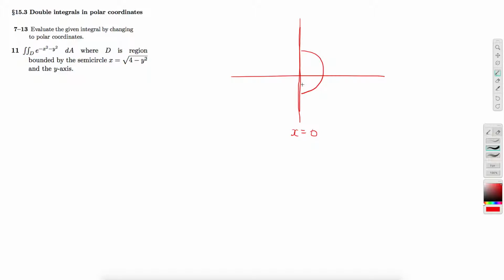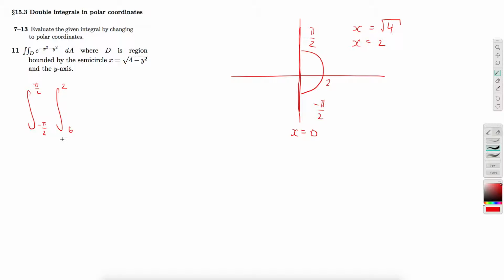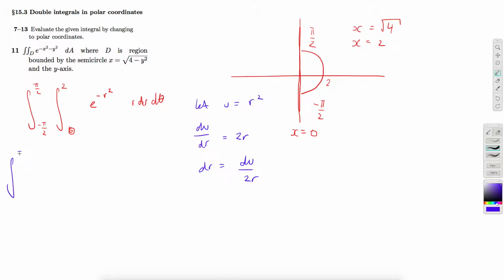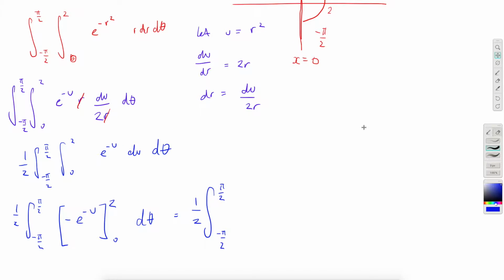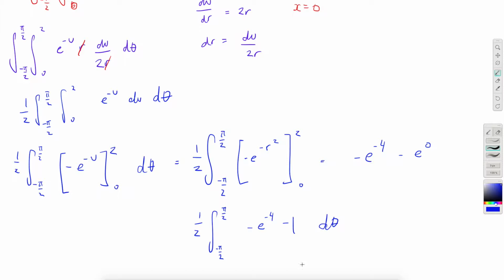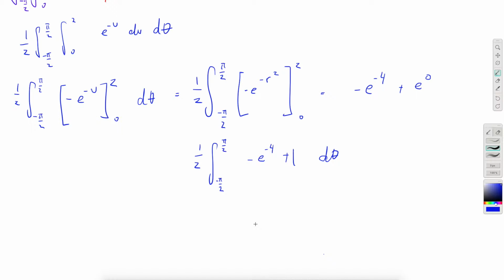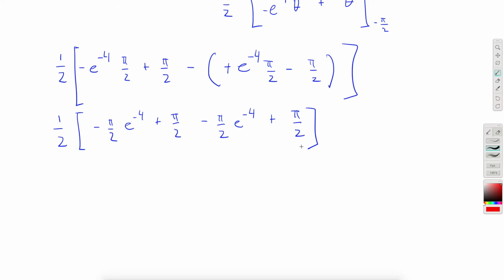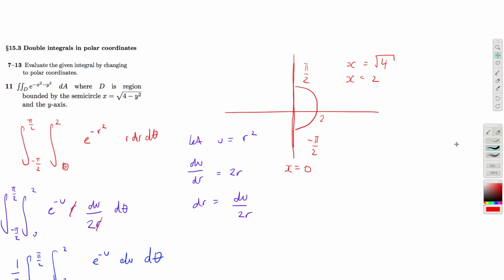Q4_Double integrals in polar coordinates